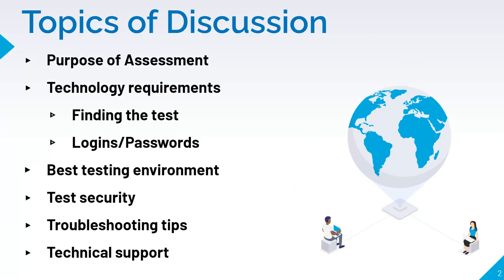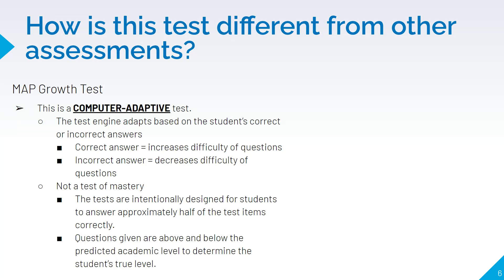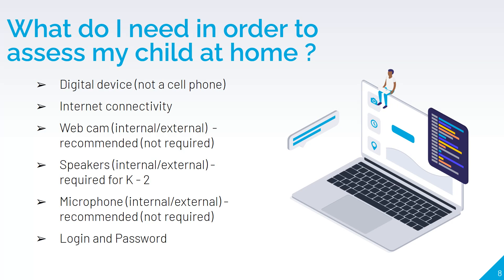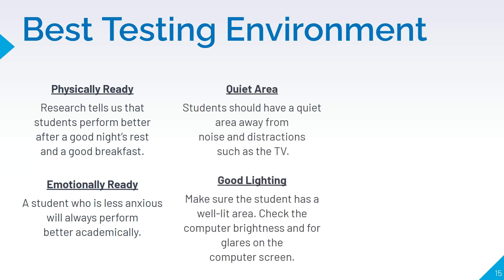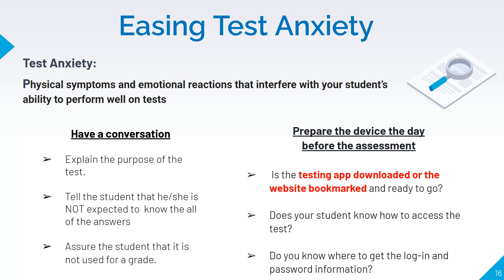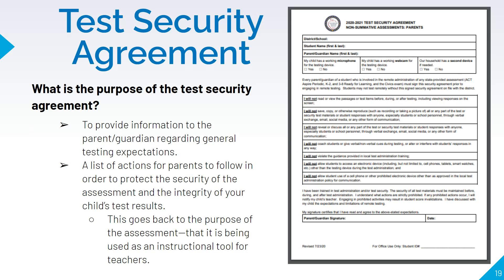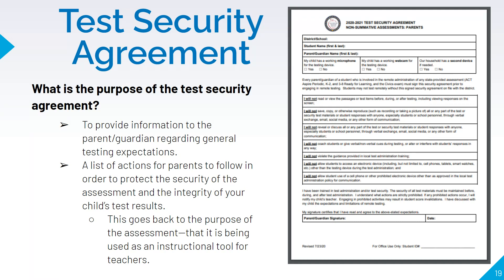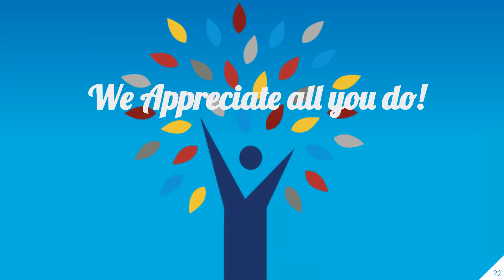Springdale Schools Parent Remote Assessment Training: English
Every parent/guardian of a Springdale Public Schools student who is involved in the remote administration of any state-provided assessment (ACT Aspire Periodic, K-2, and 3-8 Ready for Learning, and the Civics exam) must sign this security agreement prior to engaging in remote testing. Students may not test remotely without this signed security agreement on file with the district.